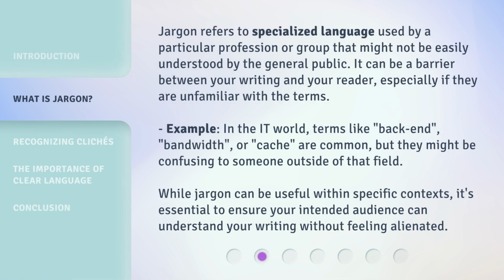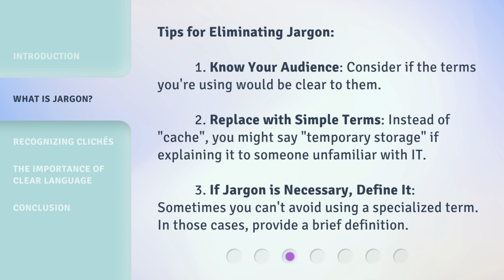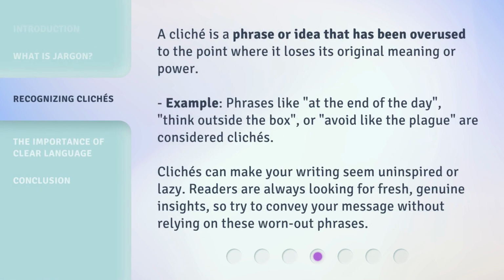Eliminate the Excess: Jargon & Clichés in Writing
Eliminate the Excess: Jargon & Clichés in Writing • Learn how to spot and replace jargon and clichés in your writing to make it clear, unique, and captivating. Discover tips for eliminating jargon and recognizing clichés, ensuring your audience can understand and engage with your content. Watch now to enhance your language and style revisions!

00:00 • Introduction - Eliminate the Excess: Jargon & Clichés in Writing
00:33 • What is Jargon?
01:49 • Recognizing Clichés
02:49 • The Importance of Clear Language